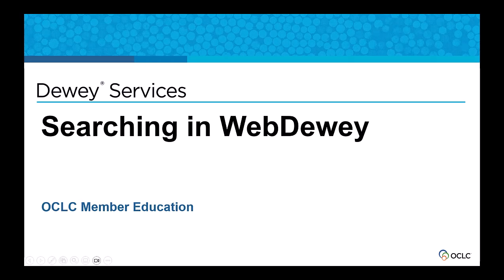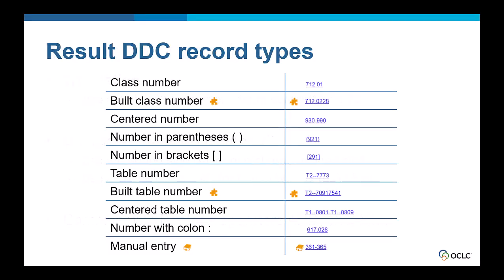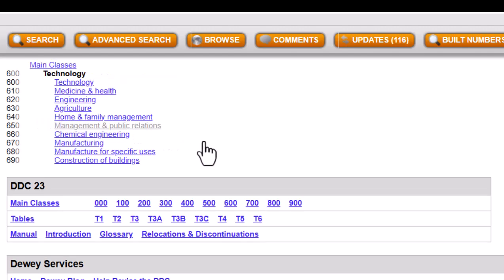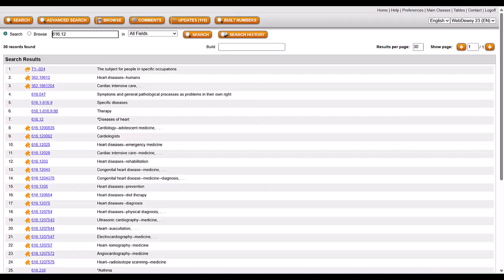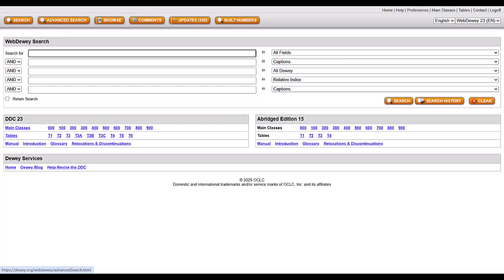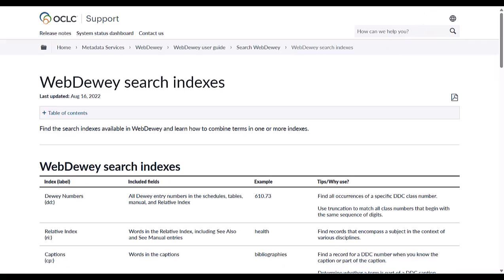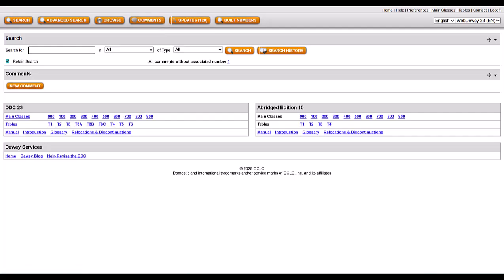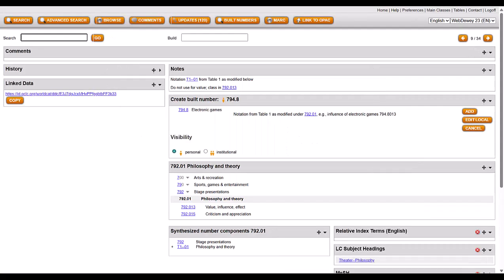Searching in WebDewey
This video will provide an overview on the various search options available in the WebDewey database to search for and retrieve Dewey Decimal Classification (DDC) numbers.

After completing this WebDewey video, please take a moment to complete the survey
00:00 Introduction
02:08 Main Classes
03:13 Basic Search
04:24 Advanced Search
05:13 Command Search
06:20 Browse Search
07:13 Search History
07:35 Pre-built classification numbers
08:07 Conclusion